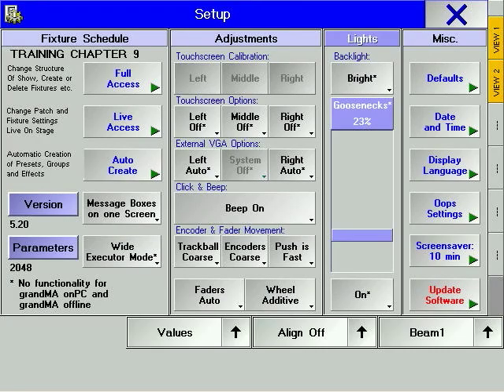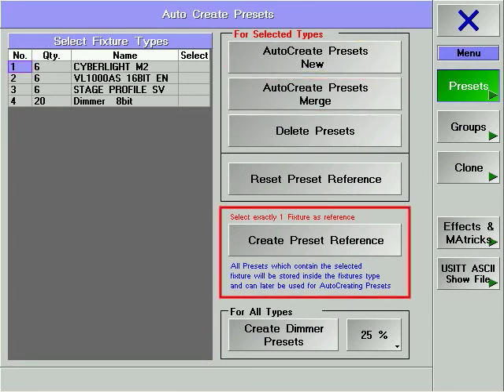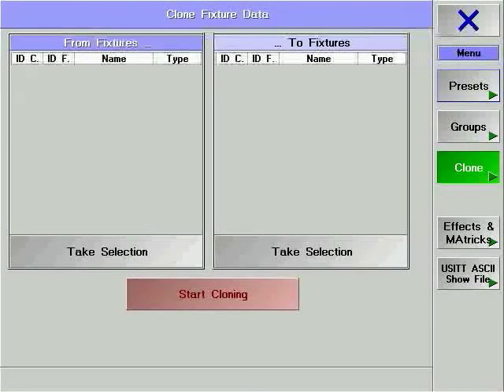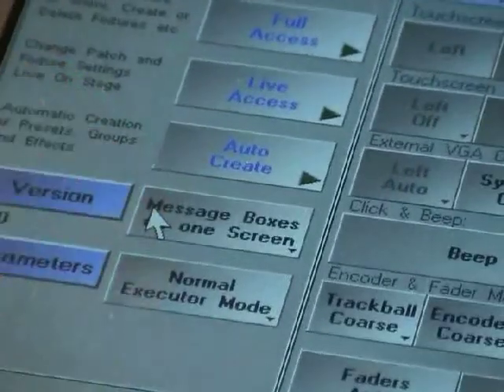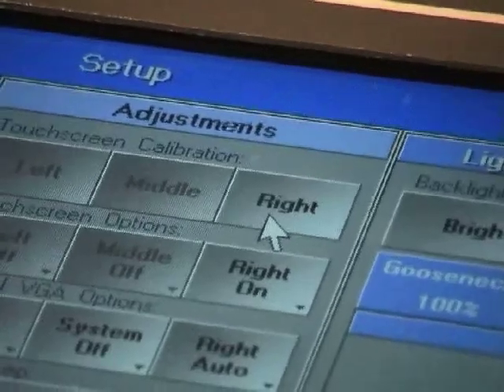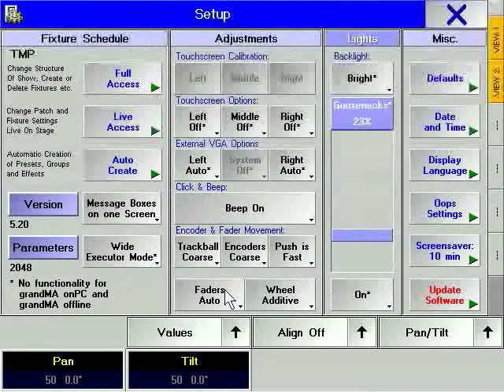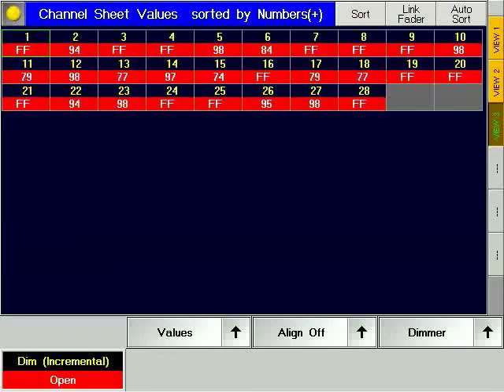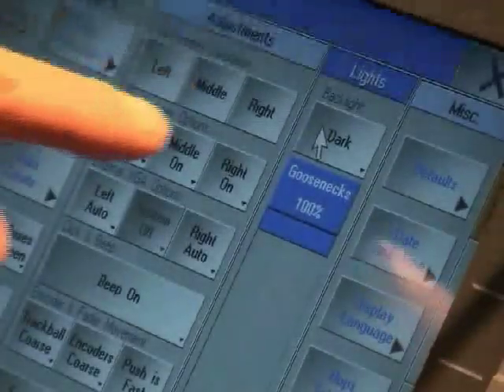grandMA | Tutorial Chapter 9.2.1 [EN] | Options & defaults - the setup window Part 1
grandMA Tutorial Chapter 9.2.1 Options & defaults - the setup window I